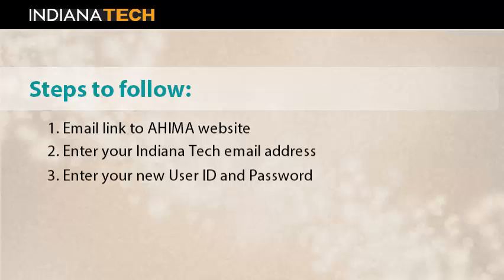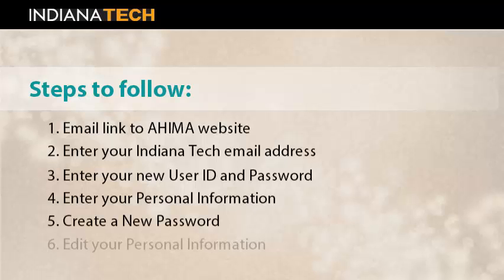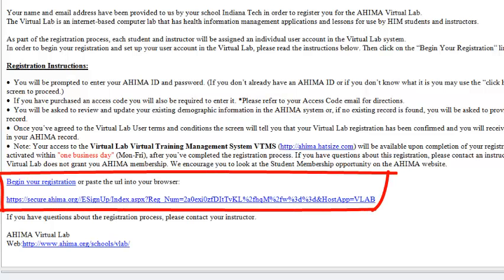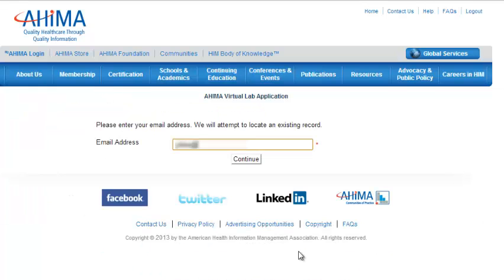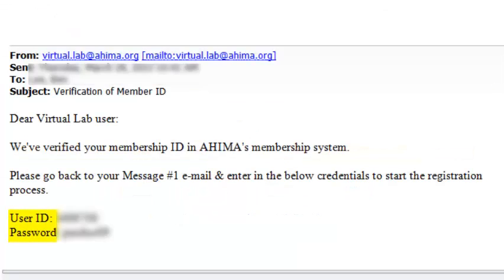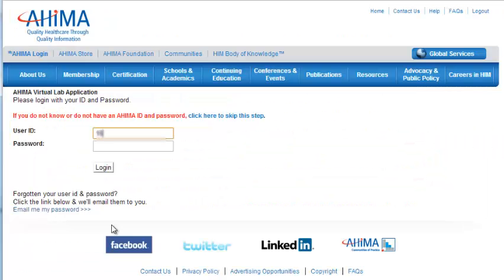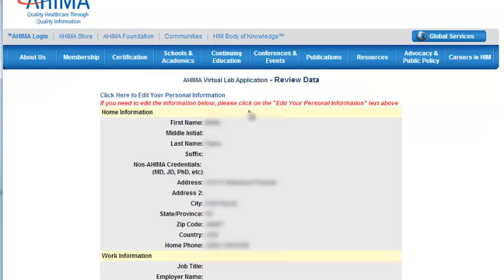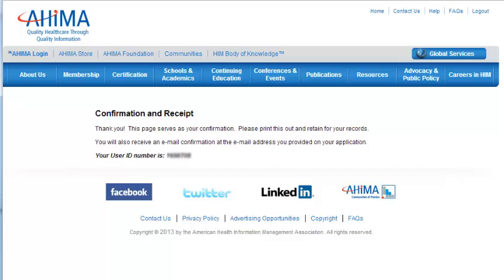HIT Virtual Lab Registration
This video will show you the steps to follow in order to set up your Virtual lab account for the HIT 1300 class